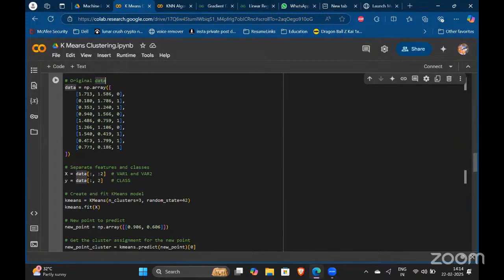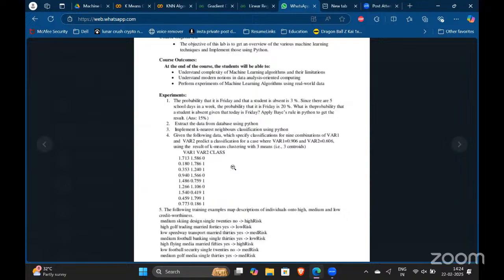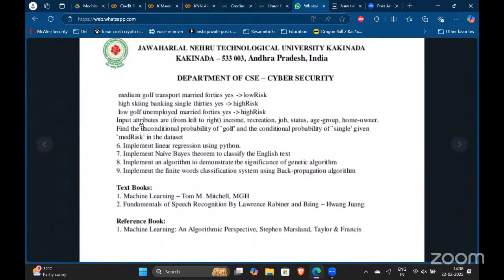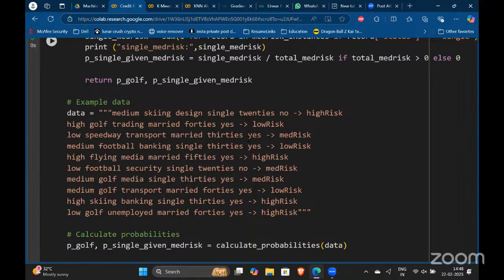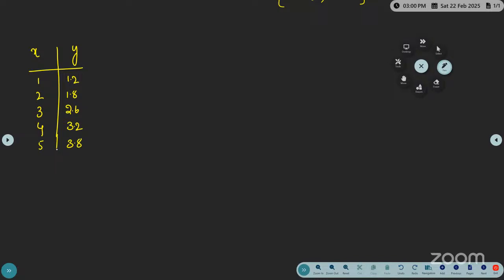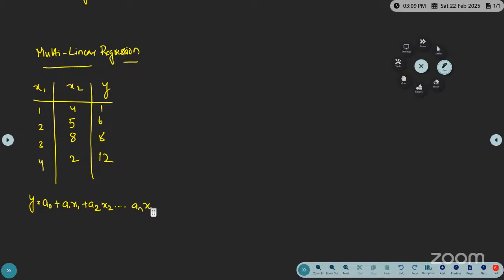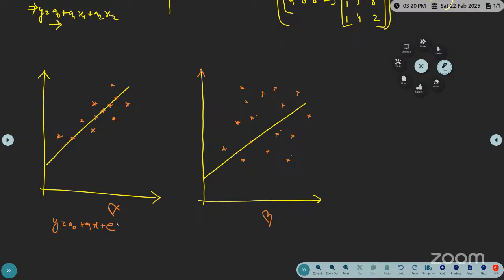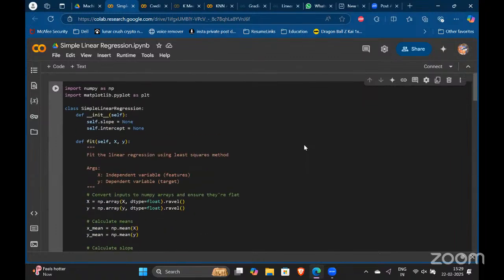ML LAB || 22-02-2025|| 3rd Year || KIET